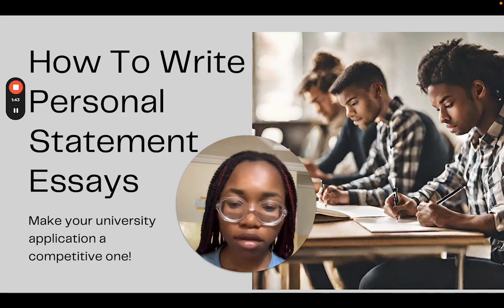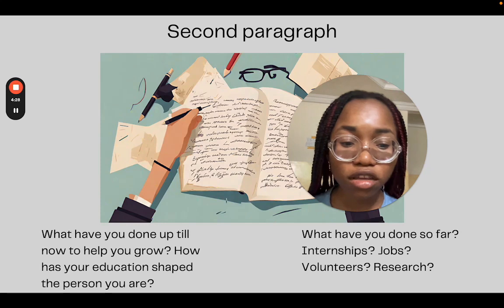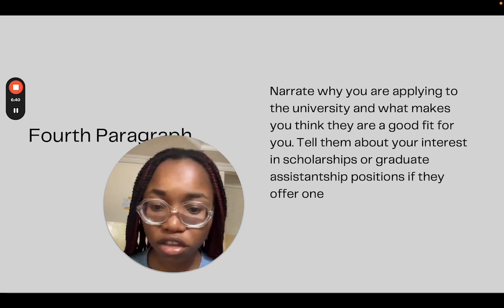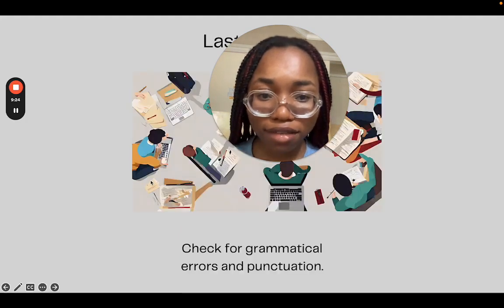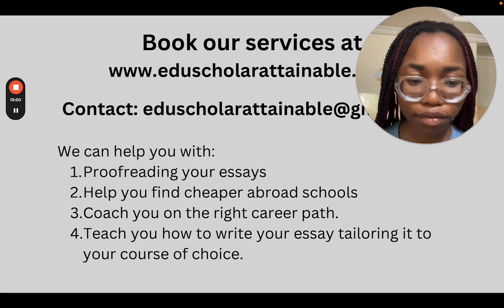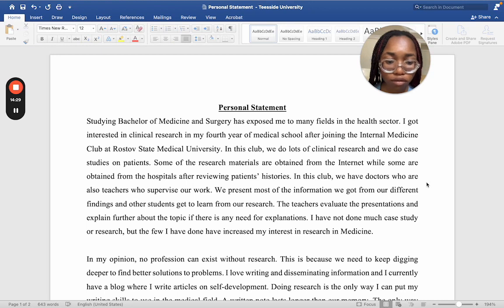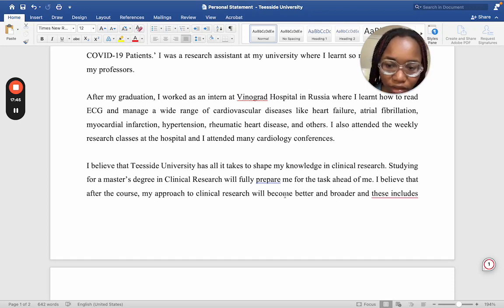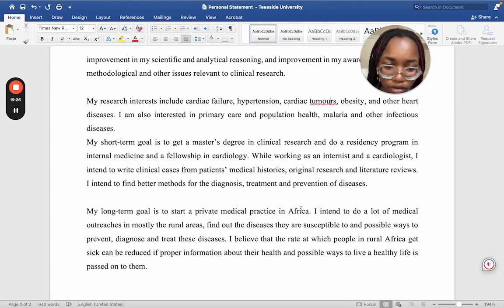How to Write a Perfect Personal Statement Essays for University Applications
On this video, you will learn how to write a perfect personal statement essay for your university applications abroad: bachelor's degree, master's degree and PhD.